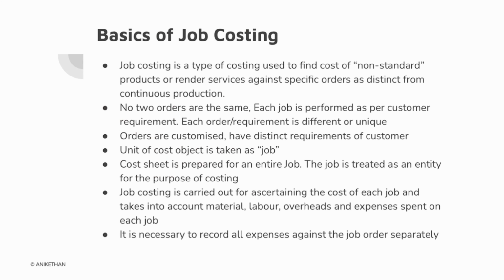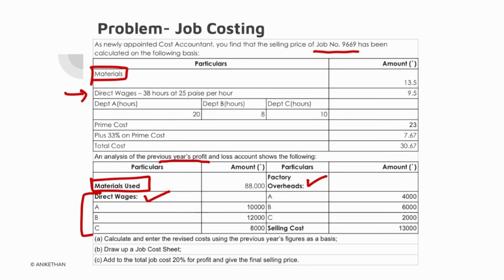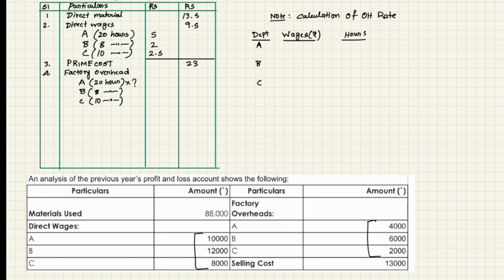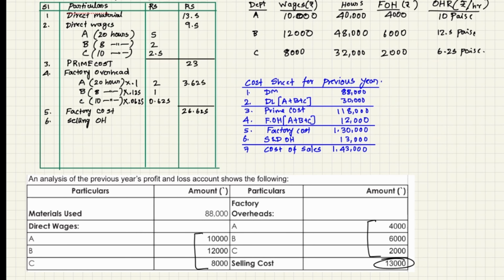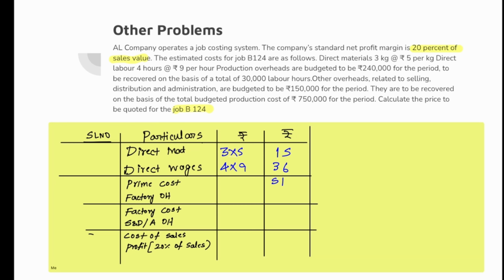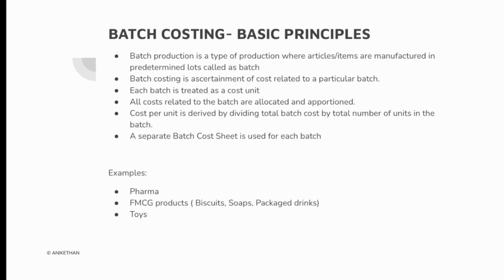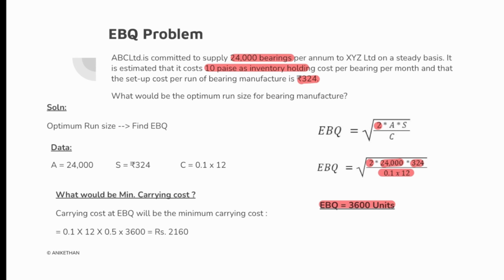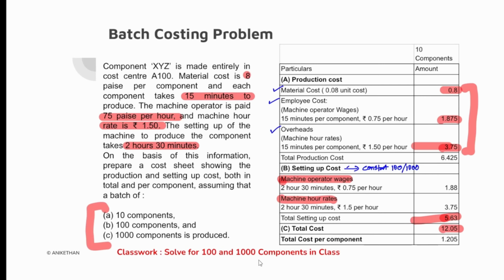11.Job & Batch Costing Explained | CA & CMA Inter Cost Accounting Tutorial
Learn job costing and batch costing techniques with this detailed tutorial for CA & CMA intermediate students. Understand how to prepare job cost sheets, calculate overhead recovery rates, apply selling and distribution overhead, and determine economic batch quantity (EBQ). Perfect for exam-focused learning and practical costing skills development.

00:00 – Introduction to Job Costing & Batch Costing

01:00 – What is Job Costing & Job Overview

02:30 – Job Cost Sheet Format and Prime Cost Calculation

05:00 – Calculating Factory Overhead Recovery Rate

07:00 – Adding Selling and Distribution Overhead

08:30 – Calculating Profit Margin and Final Job Price

10:00 – Example Job Cost Sheet Problem Walkthrough

13:30 – Introduction to Batch Costing and Economic Batch Quantity (EBQ)

15:00 – Batch Costing Problem and EBQ Calculation